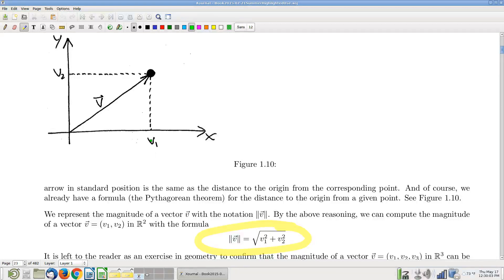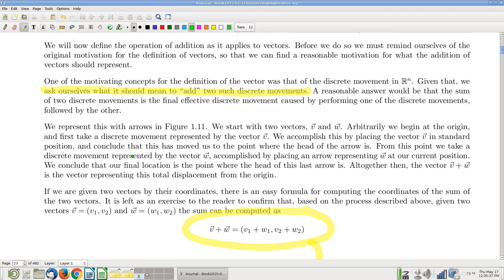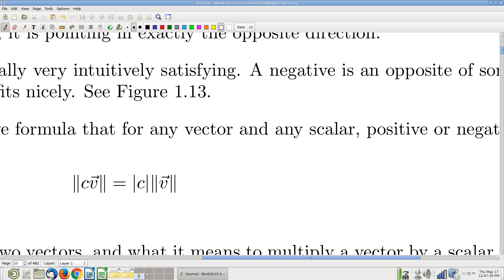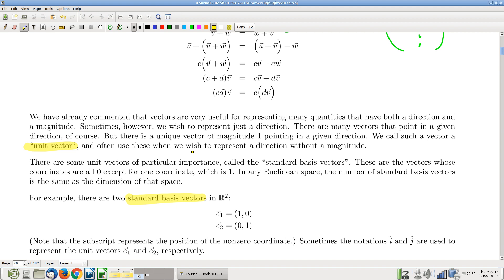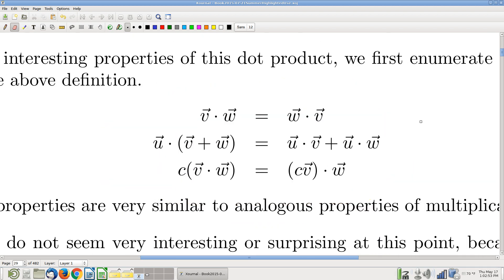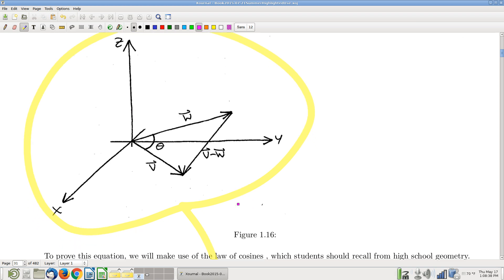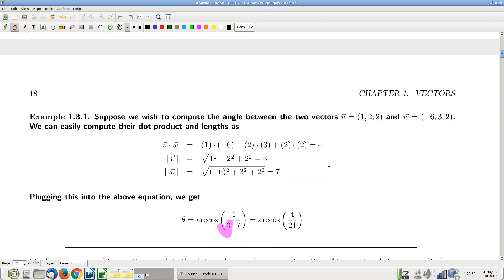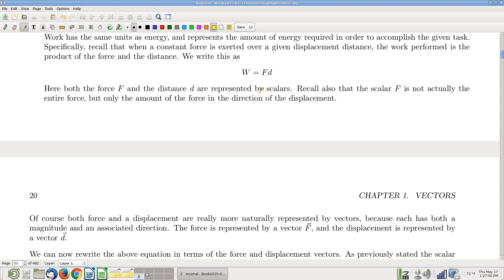Math 212, 2018 Summer Term 1, 05-17